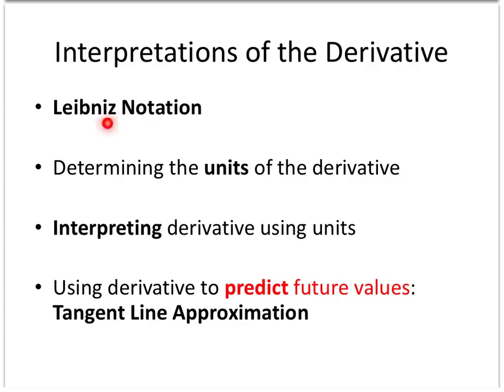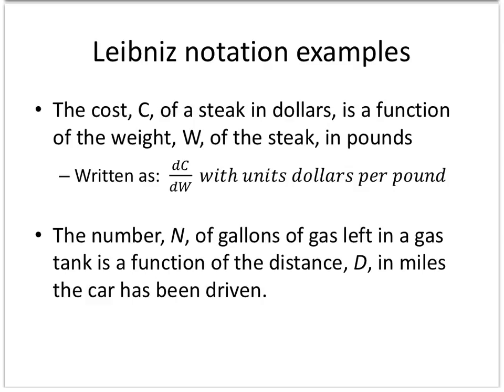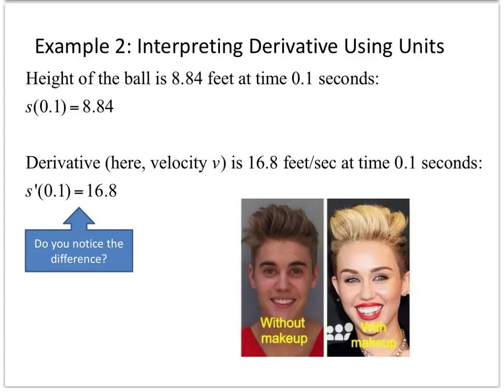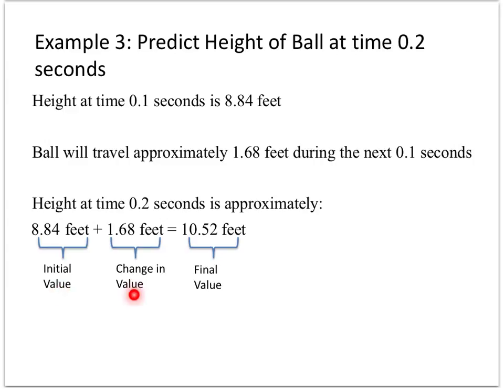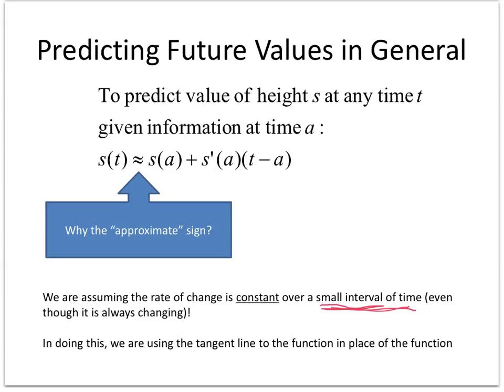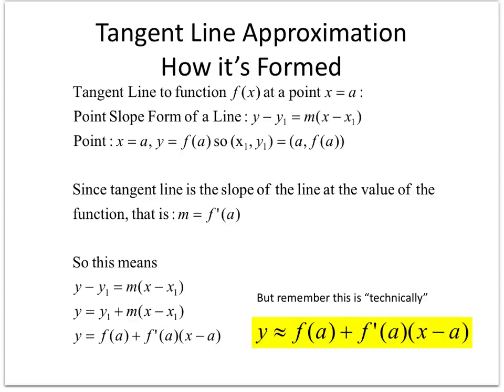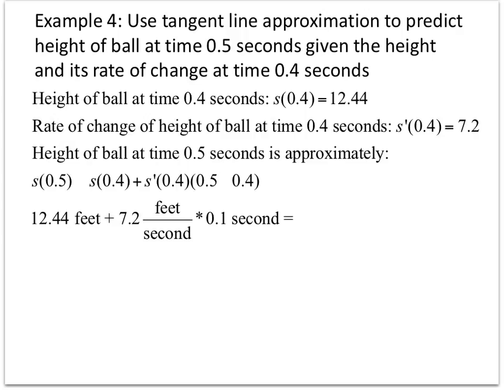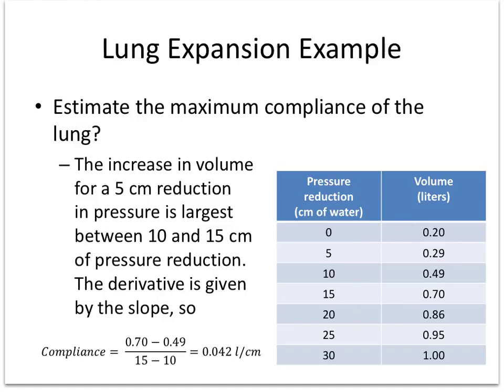MAT1193 inter derivative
Interpretations of the derivative